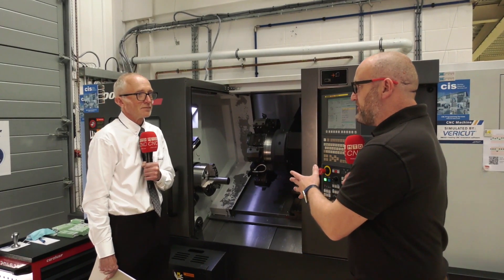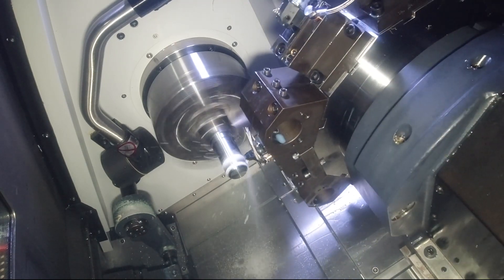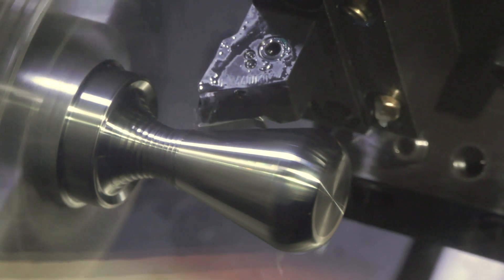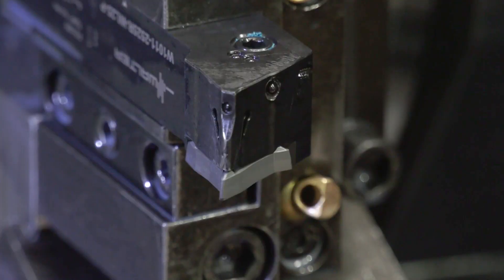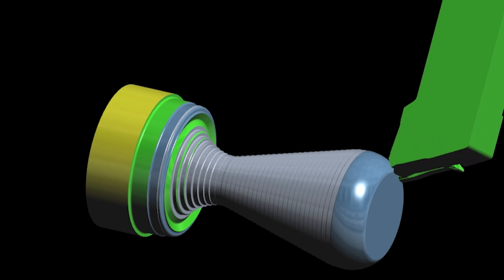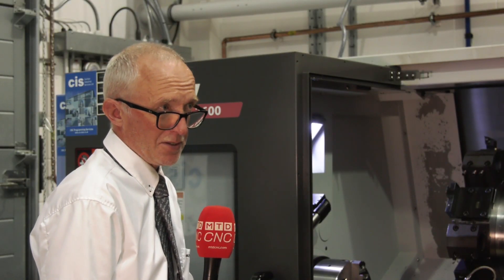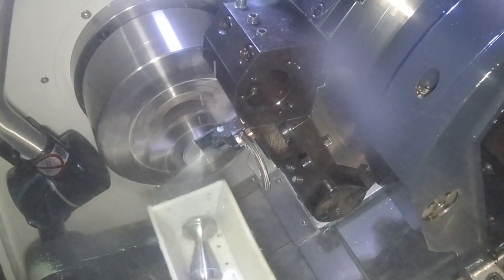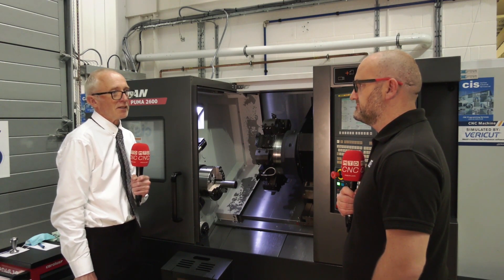How do you make a coffee press on a CNC lathe?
Watch this video and Walter Tools will show you how.

Turning demonstration on Doosan lathe with Walter Tools at CIS...